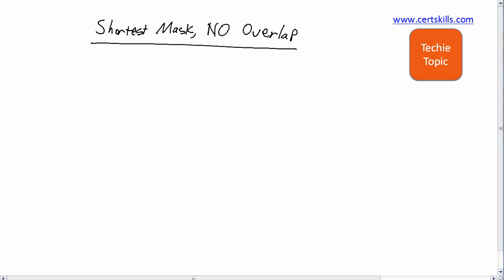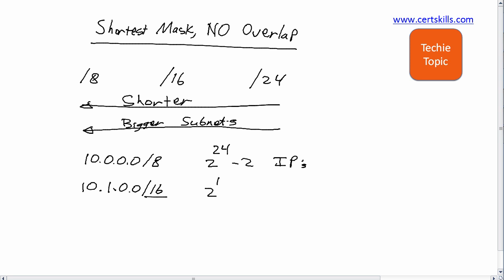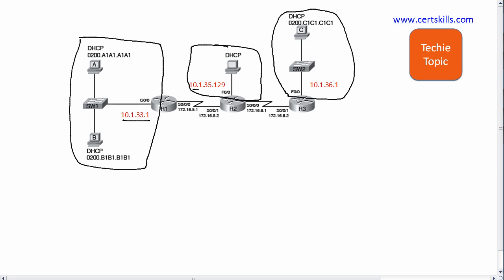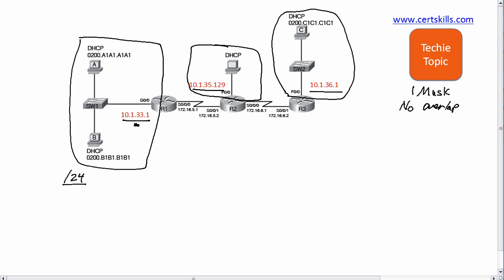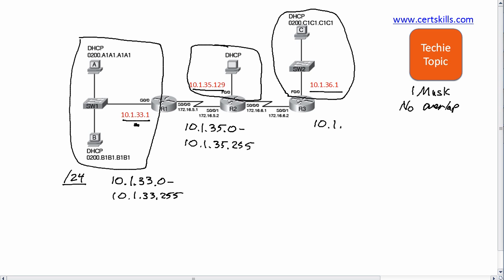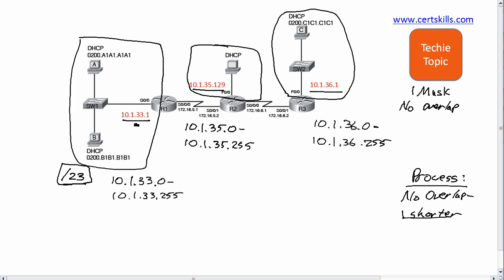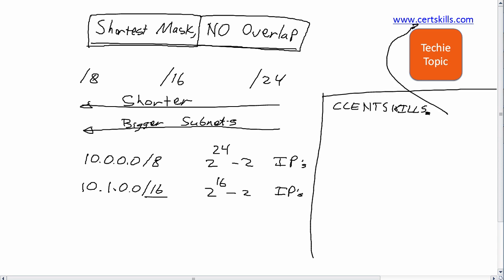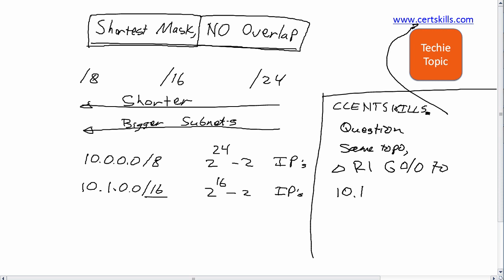Choosing the Shortest Mask that Prevents Overlaps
Some test questions can show IP addresses in multiple subnets, and ask you to choose a mask - one mask - that is the shortest mask that does not cause an overlap between subnets. It's an interesting way to think about IP subnetting. It also answers a question from April7th in Wendell Odom's CCENTSkills blog (ccentskills.certskills.com).